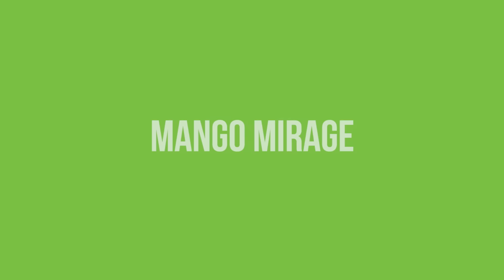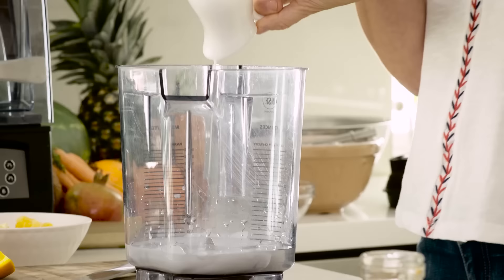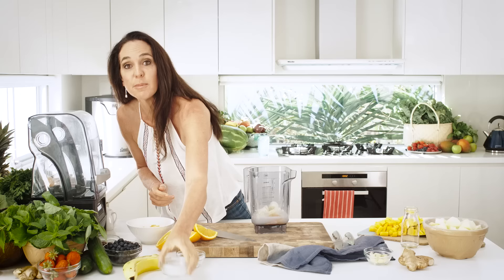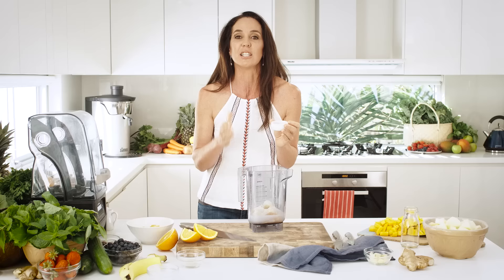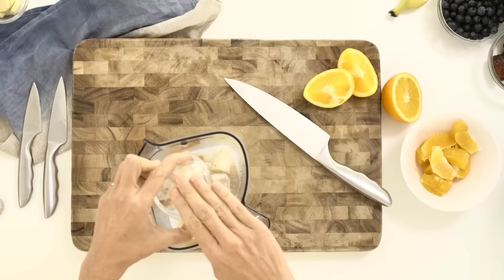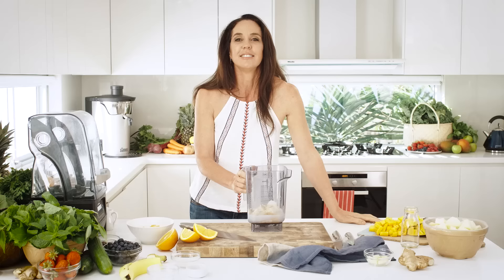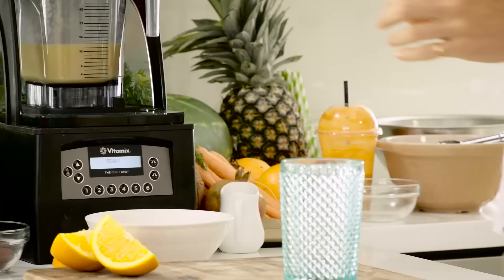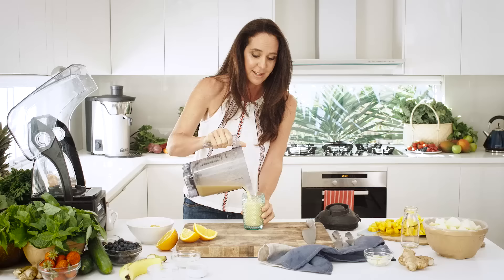Janine Allis making Boost Juice recipes - Mango Mirage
Janine Allis making Boost Juice recipes at home. The Mango mirage uses whole blended fruit with coconut water and coconut milk for a tropical nutrient-rich smoothie.  Using whole fruit keeps the sugar content lower, and with 10g protein and over 6g fibre Mango Mirage will help to keep you full for longer.